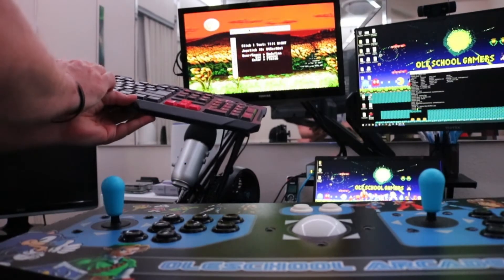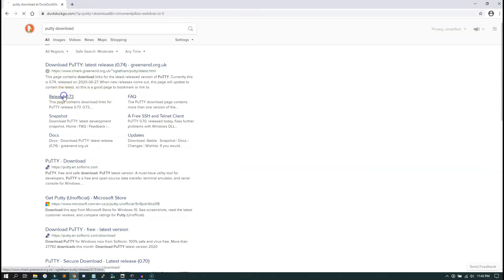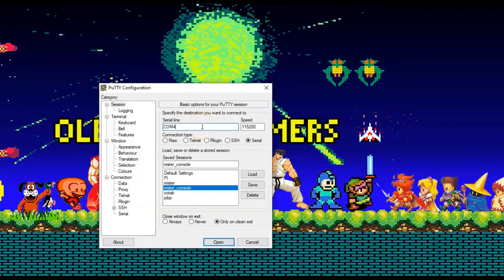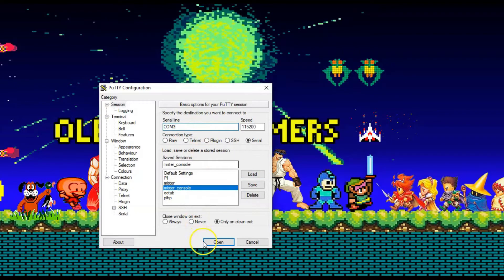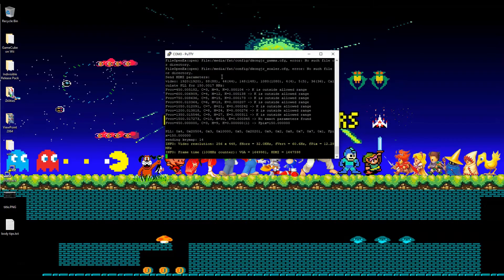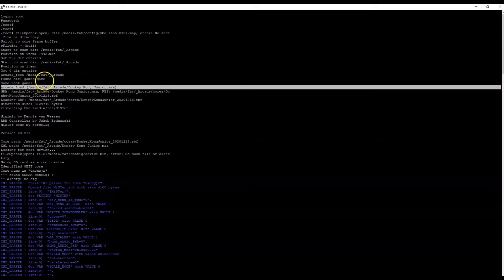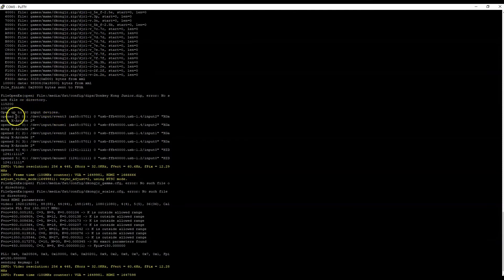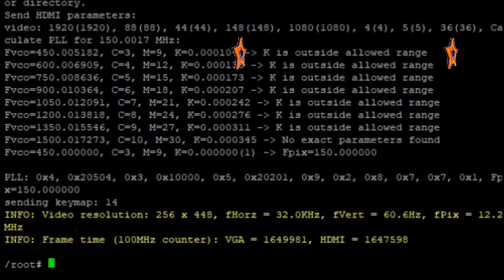Troubleshooting Mister FPGA issues with the Console Port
Lets talk about how to use the console port, and how it helps you troubleshoot issues with the mister!